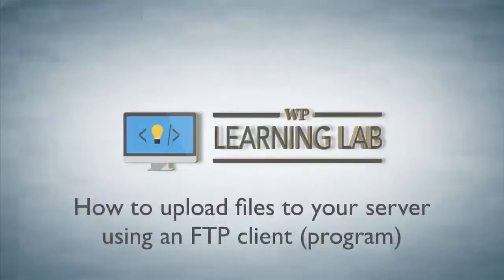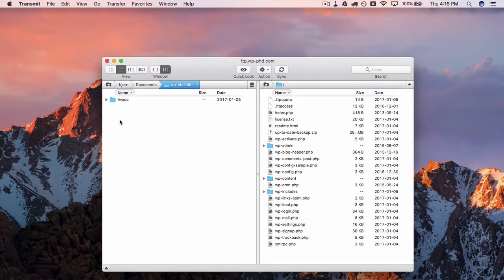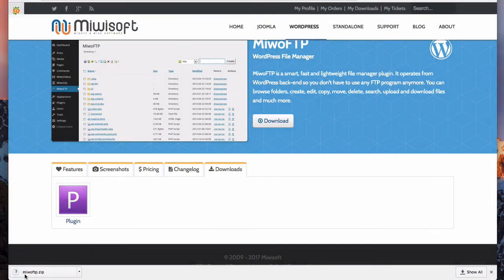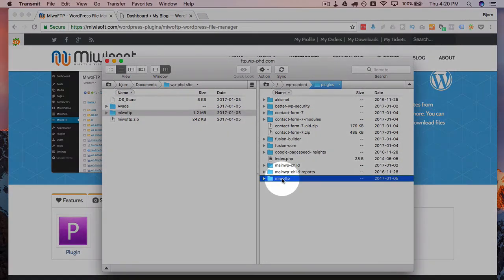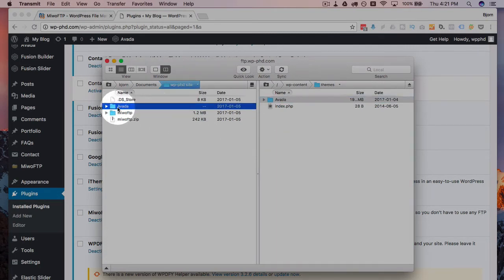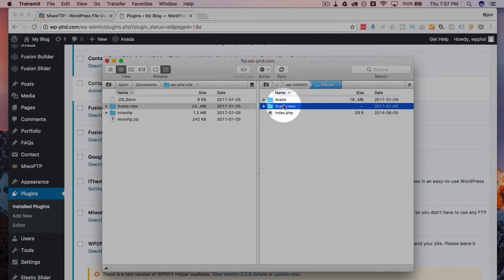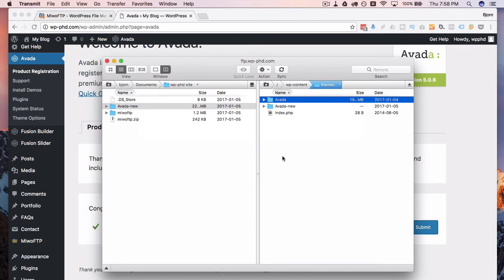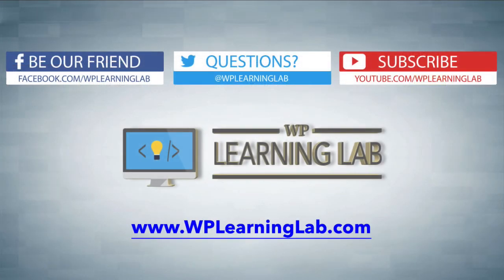FTP Upload Files & Folders To Your WordPress Site | WP Learning Lab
One of the key skills to using FTP is the FTP upload function. One of the only purposes of FTP is to upload and download files. Here's how you get started uploading them to your WordPress site.

First things first, you have to setup an FTP connection to your hosting server. Check out this video if you need help doing that

Next, open your FTP client and connect to your host server.

On the left panel of the FTP client will be the files and folders on your harddrive. On the right, it will be the files and folders on your server.

On the left (hard drive side) locate the files or folders you want to upload. On the right (server side) locate the location where you want to upload the files or folders.

Now it's a simple matter of either right clicking the files and folders on the panel (hard drive side) and then choosing upload from the menu that pops up.  Or you can also drag and drop the files from the hard drive side to the server.

When you do either of these actions, they files are copied to the server. So the files stay on your server as well.

It may take some time for the files to upload.

And that is all there is to it. Using FTP in its most basic form, like we have here, is pretty simple.

An important thing to note is that you cannot decompress zip files via the FTP client. So if you need the files and folders to be uncompressed on the server, upload them uncompressed.

If you are used to using the cPanel file manager you'll quickly realize that uploading and downloading is MUCH faster in the file manager. And you can compress/decompress files in the filemanager as well.